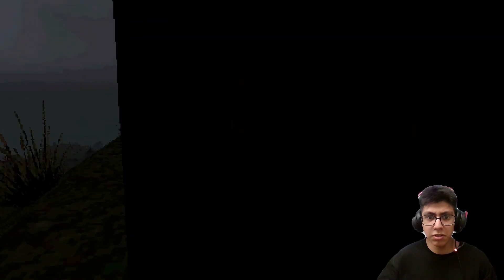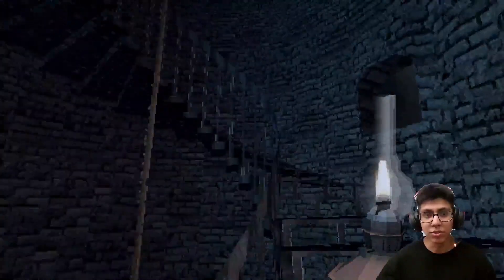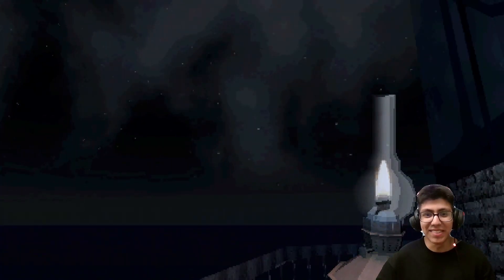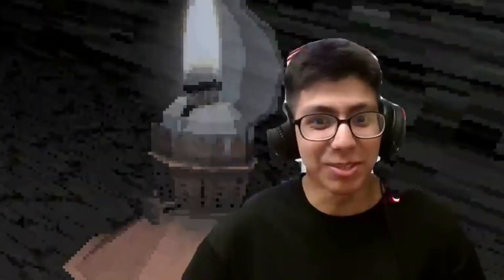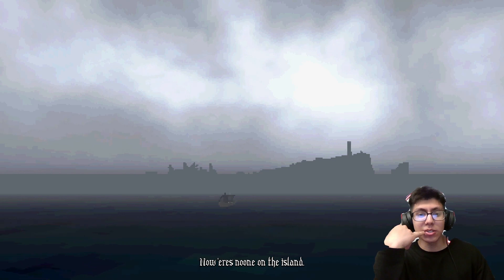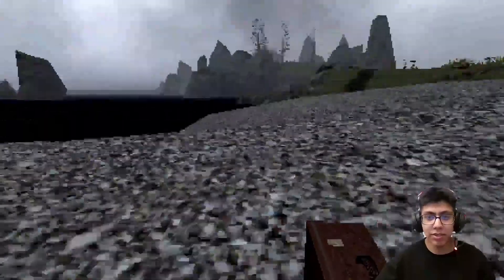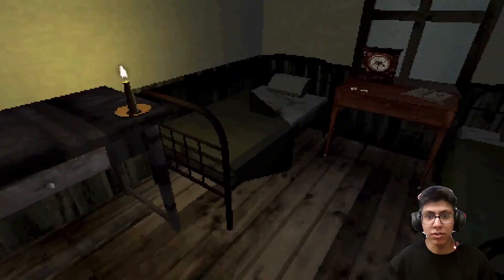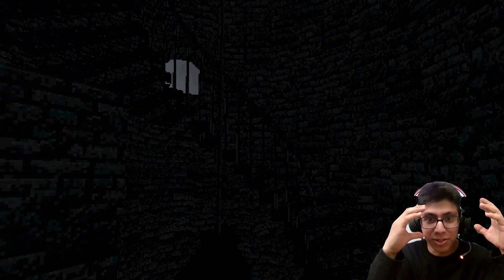It's too late | No one Lives Under the Lighthouse - Part 1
Hello, thank you for stopping by. I hope you enjoyed even though it was a shorter video today. Once I move boy am I going to have plenty of time to make videos. I just need time and I'll be able to make better videos. Thank you and take care